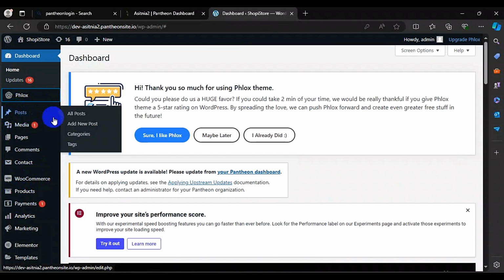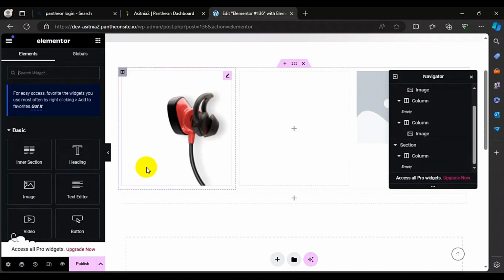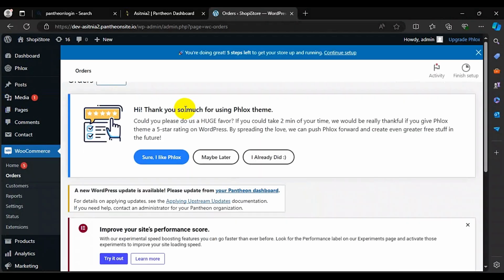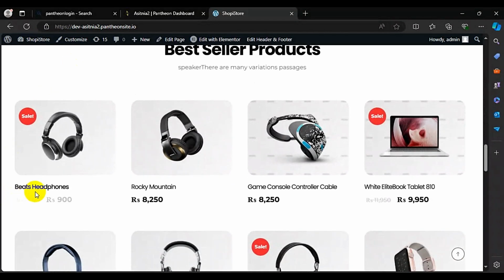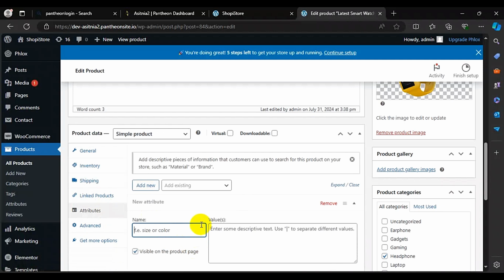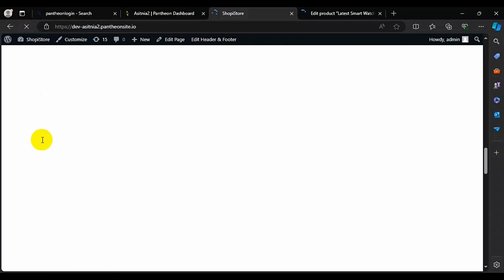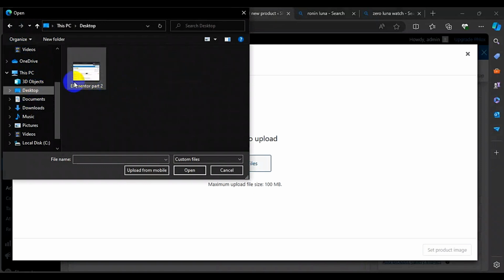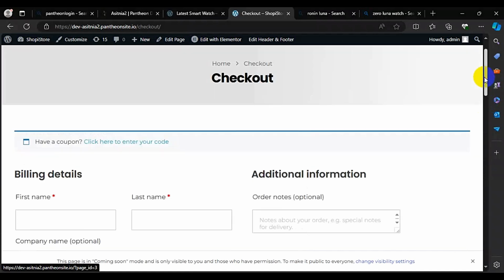How I Created an Online Store with Zero Costs in 2024 [PART 4] [IN ENGLISH]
🌟 Ready to turn your passion into profit? In this comprehensive tutorial, we'll guide you through every step of creating your own stunning ecommerce store using WordPress and WooCommerce. From choosing the perfect theme to optimizing for sales, this video covers it all! 💻🛒

Whether you're a beginner or looking to enhance your store's performance, we've got you covered. Let's dive in and start building your dream ecommerce empire today! 🚀💼